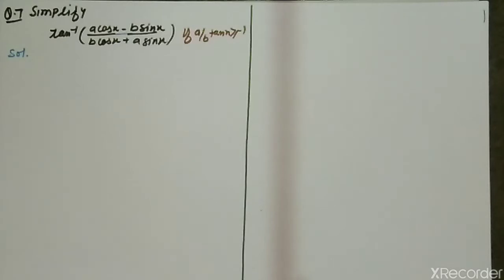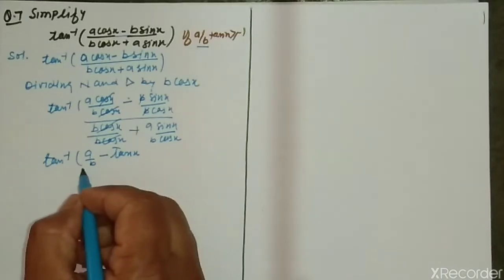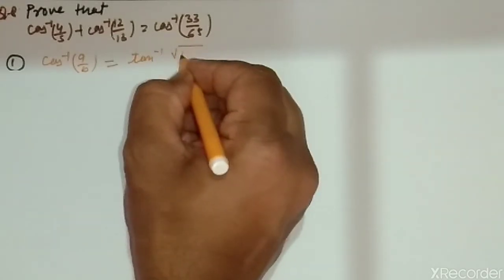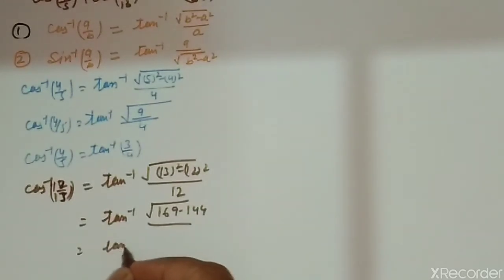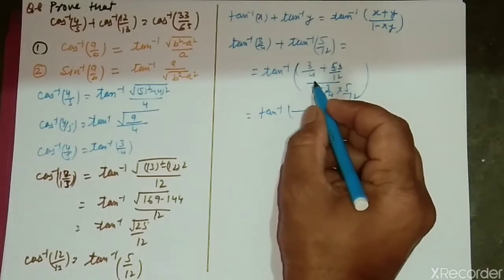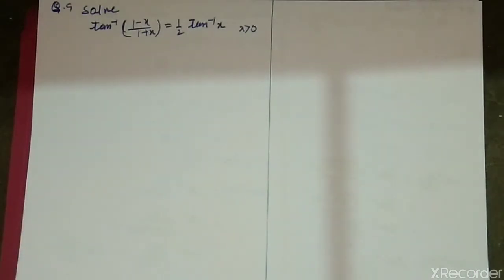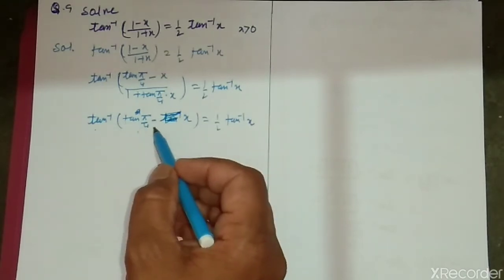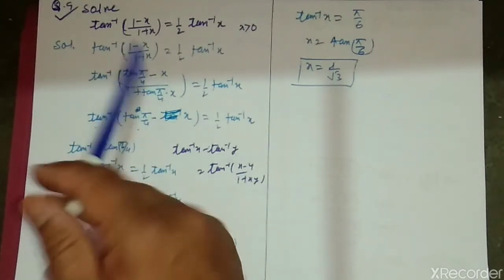NCERT Class 12 Maths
Problem Based on inverse trigonometric function